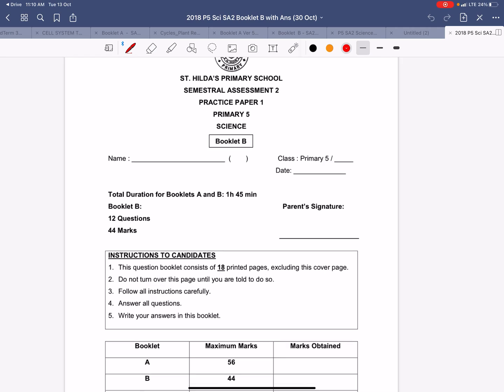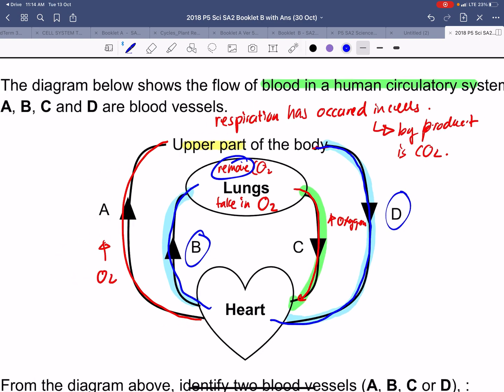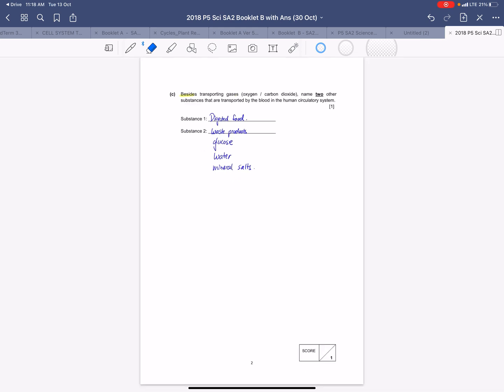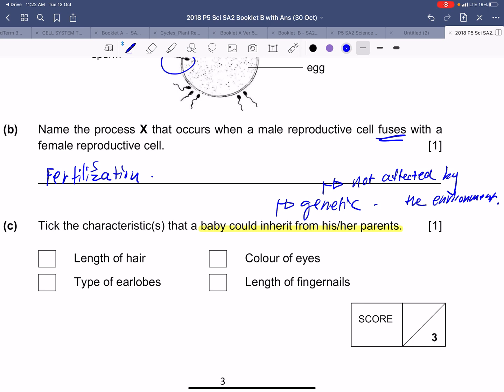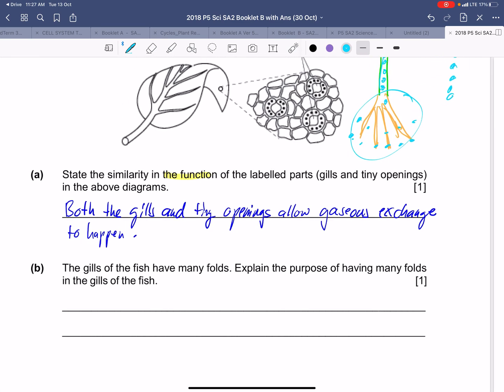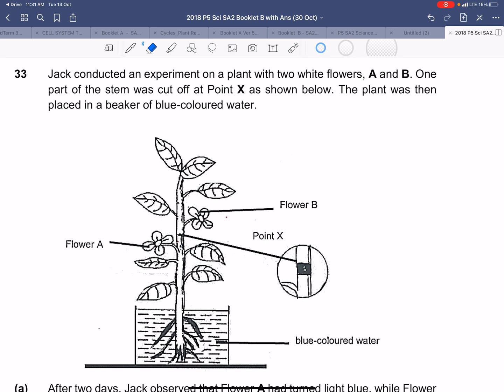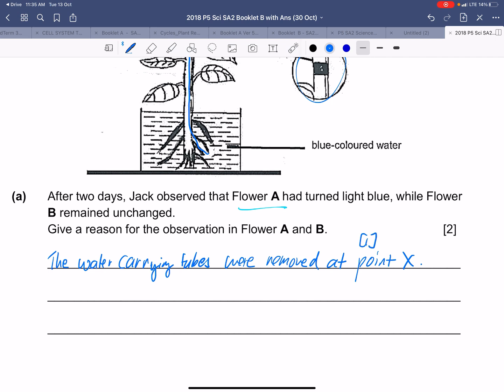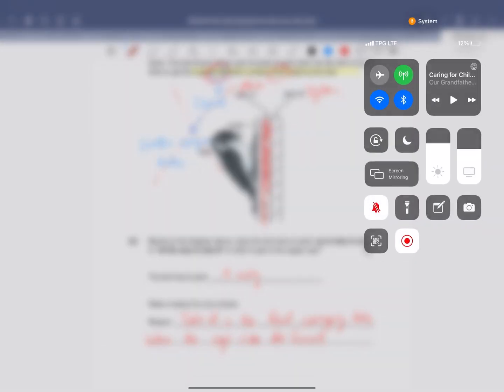P5 practice paper 1 booklet B part 1